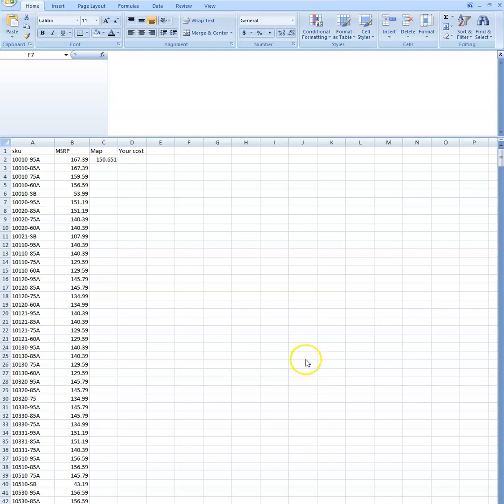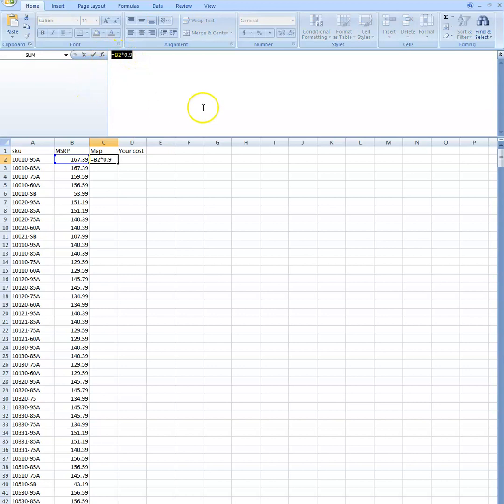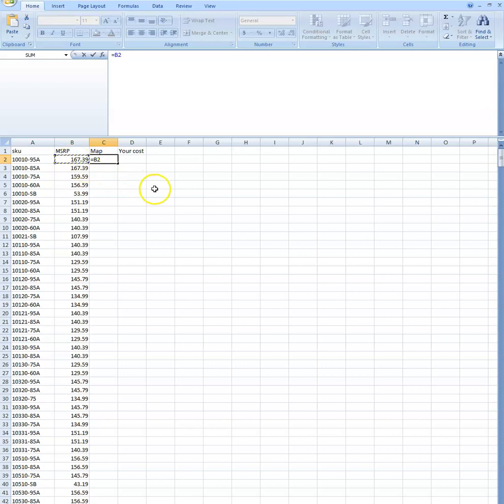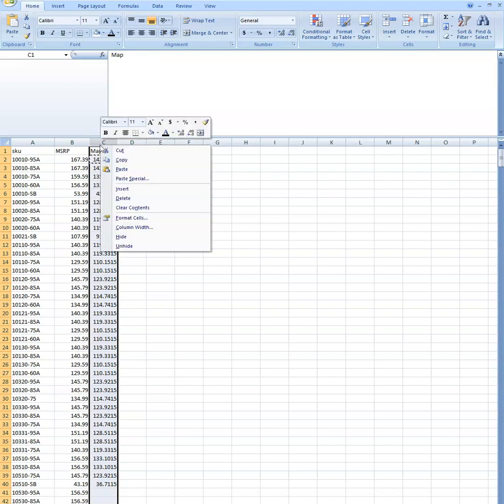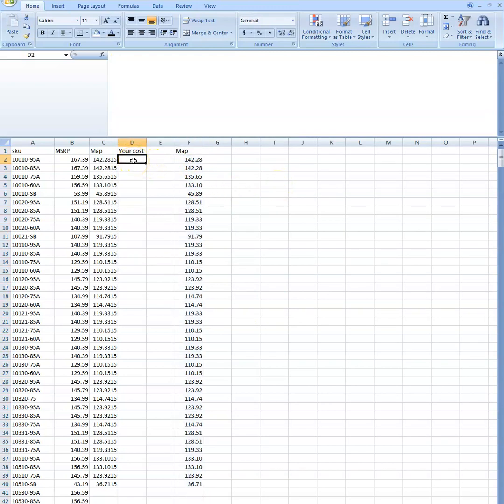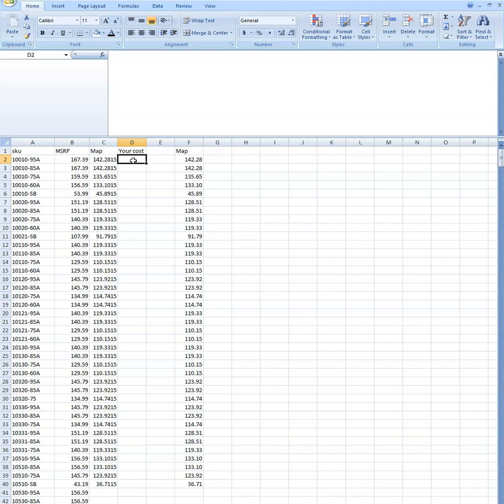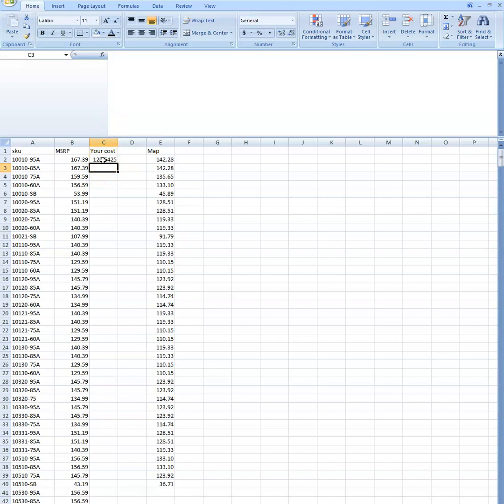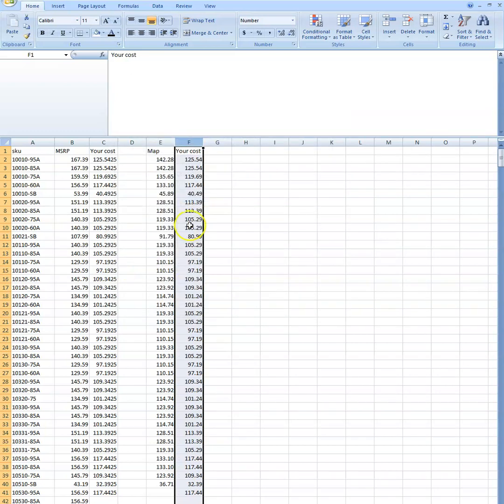Create pricing formulas on Excel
When you have a price and you need to see the cost you are given by a brand, here is how to create those price fields